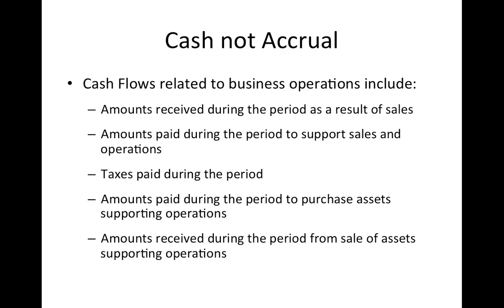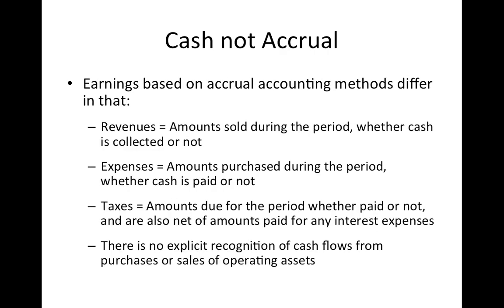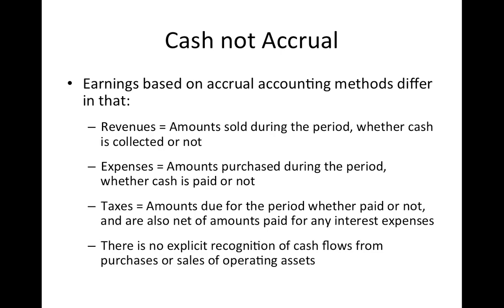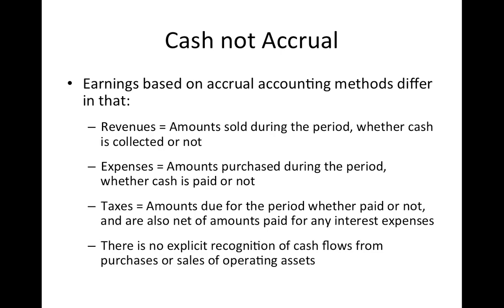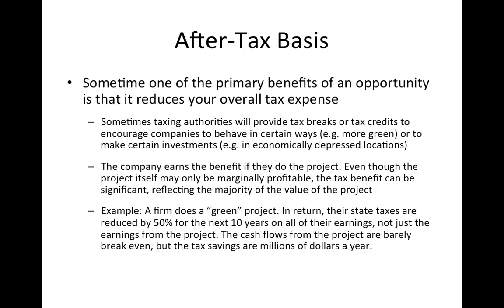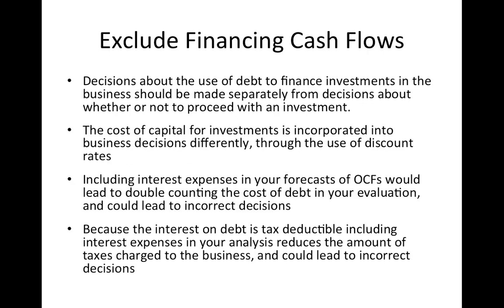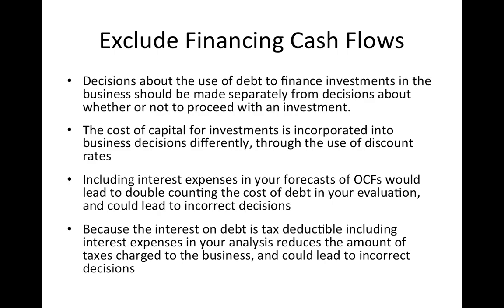01 OCF Defined